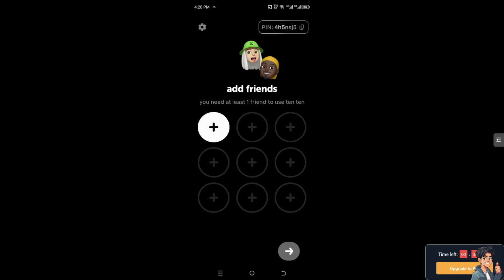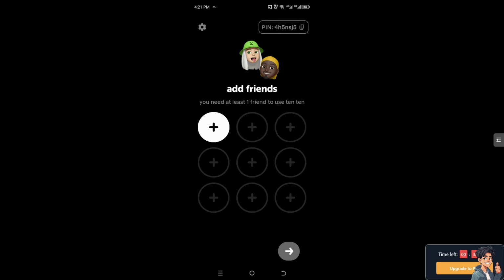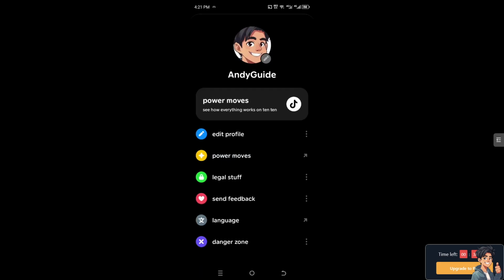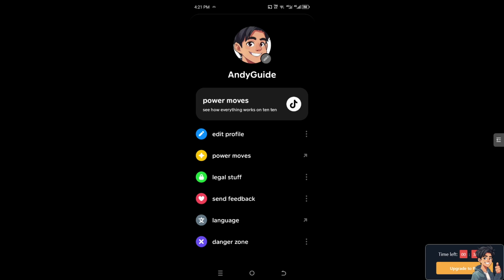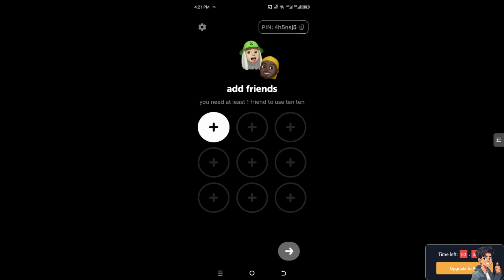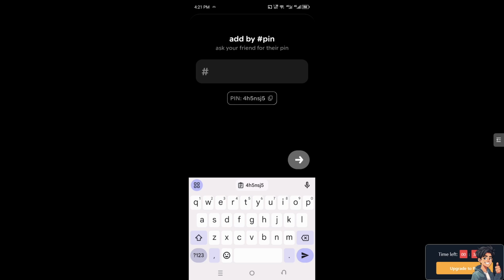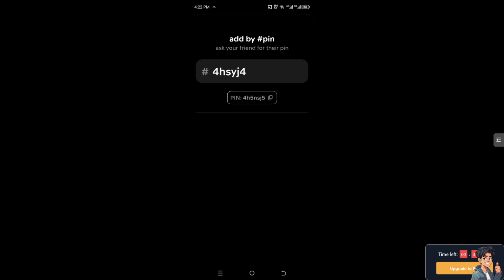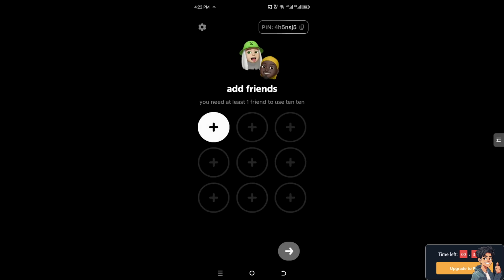How To Add Friends in Ten Ten App (Full 2024 Guide)